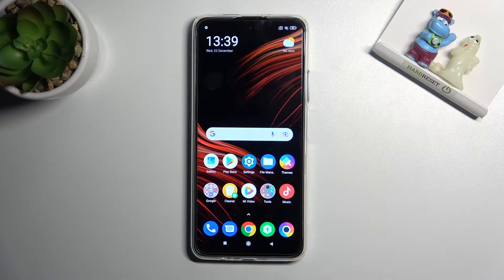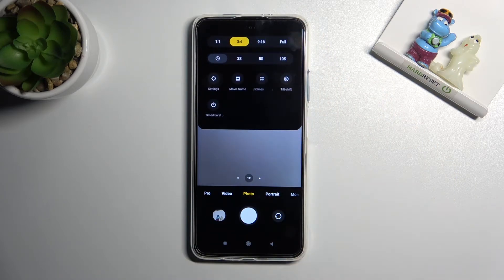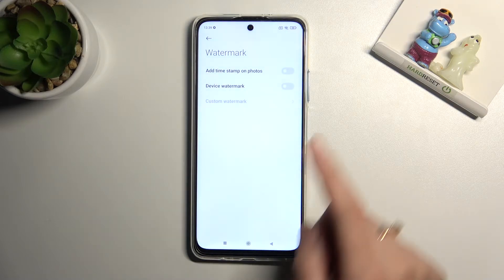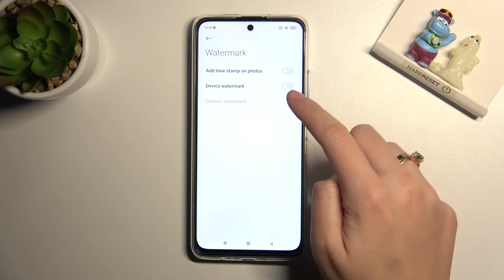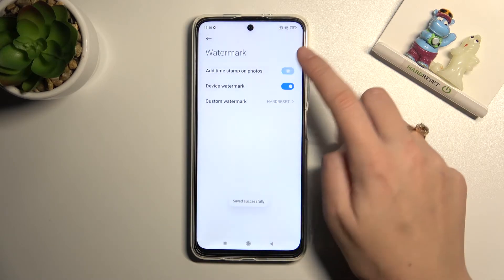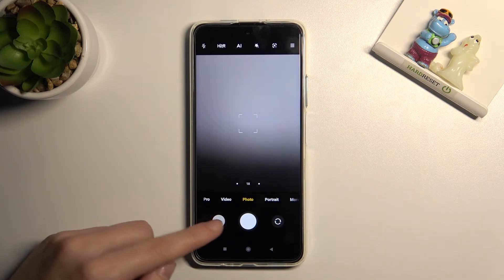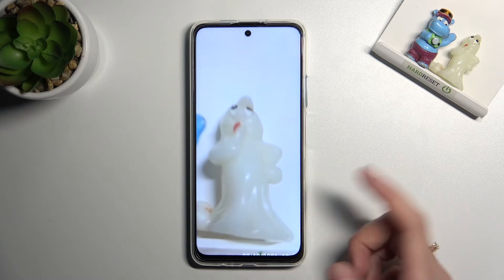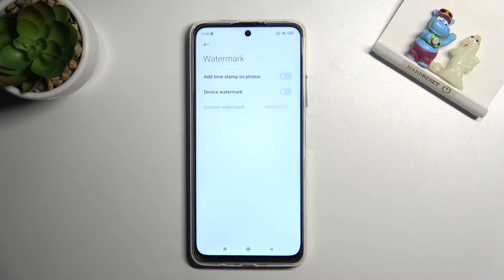How to Manage Camera Watermark on XIAOMI Poco M4 Pro - Set Up Camera Watermark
Find out more info about XIAOMI Poco M4 Pro:
If you want to know how to manage the camera watermark on XIAOMI Poco M4 Pro, watch this tutorial. Our expert will show you how to enter the camera settings, and then how to change the default watermark - we will show you how to add a time stamp on photo, how to show or hide device watermark and finally how to set a custom watermark. If you want to know more about the XIAOMI Poco M4 Pro, visit our YouTube channel.

How to Change Photo Watermark in XIAOMI Poco M4 Pro? How to Change Watermark in XIAOMI Poco M4 Pro? How to Manage Photo Watermark in XIAOMI Poco M4 Pro?  How to set a custom watermark on XIAOMI Poco M4 Pro? How to customize the watermark on XIAOMI Poco M4 Pro?